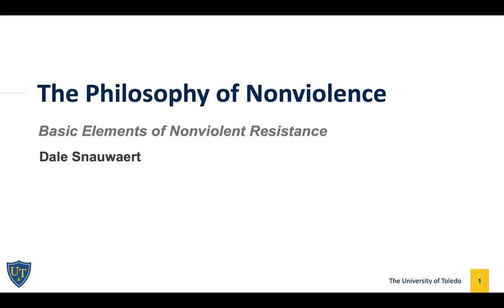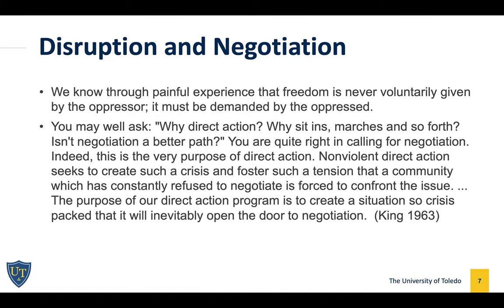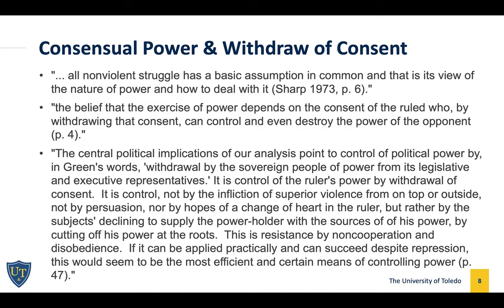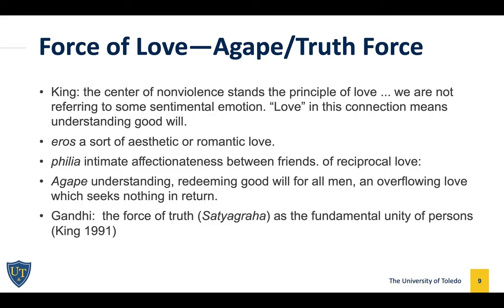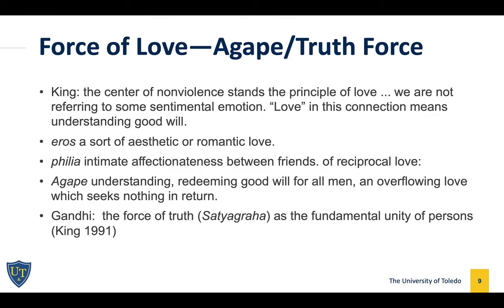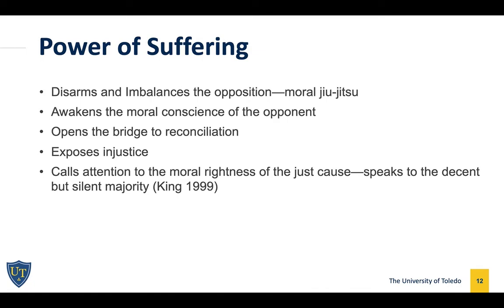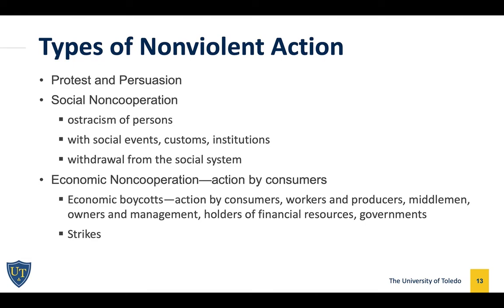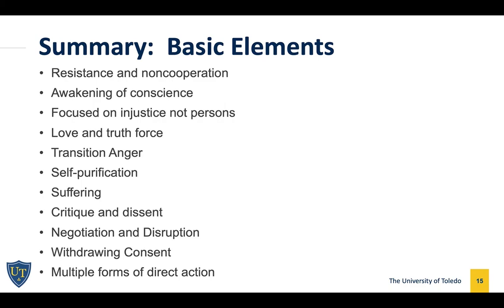Philosophy of Nonviolene Part 5 Elements of Nonviolence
Discussion of the basic elements of nonviolent resistance to injustice, including:
Resistance and noncooperation
Awakening of conscience
Focused on injustice not persons
Love and truth force
Transition Anger
Self-purification
Suffering
Critique and dissent
Negotiation and Disruption
Withdrawing Consent
Multiple forms of direct action